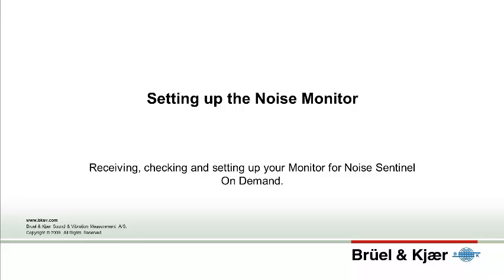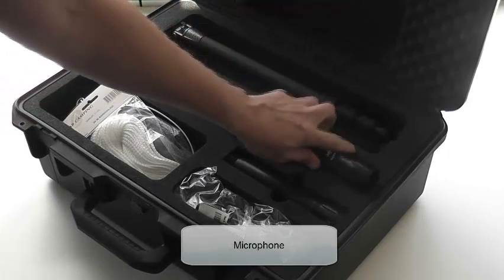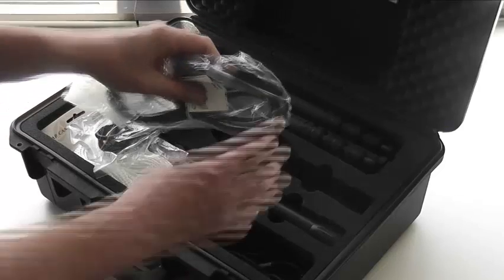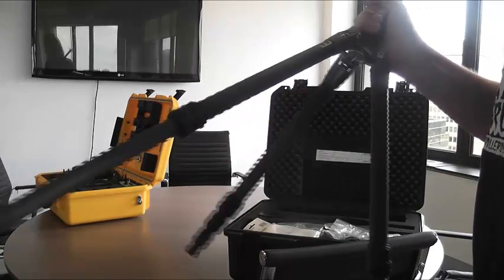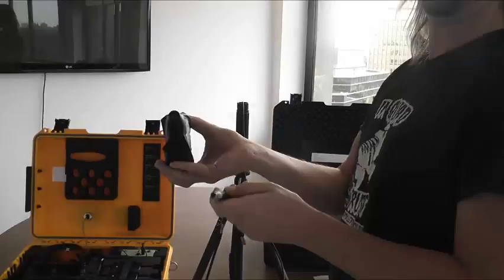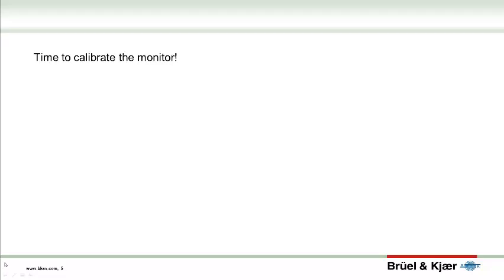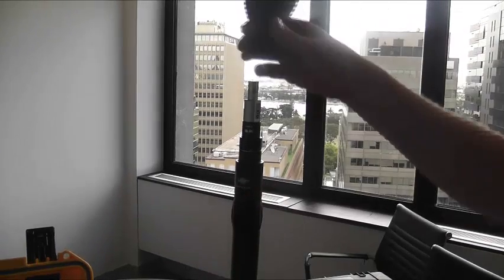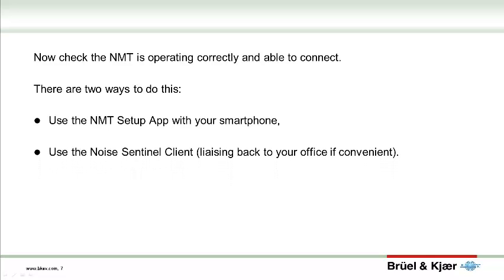Noise Sentinel on Demand Noise Monitoring Terminal Setup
Receiving, checking and setting up your noise monitor or sound level meter for use with Noise Sentinel on Demand.